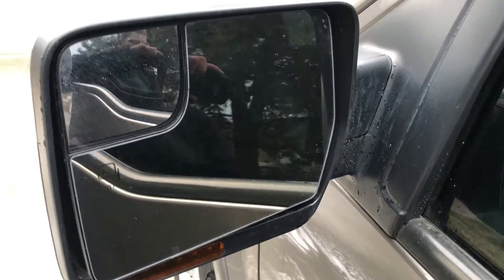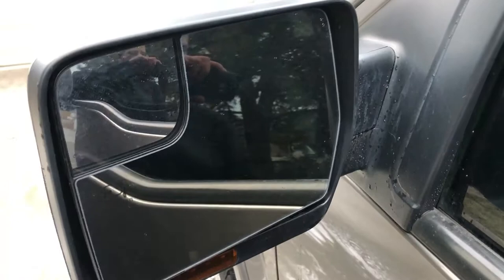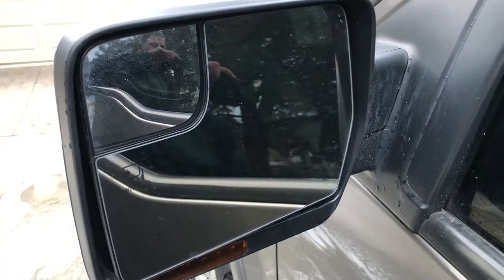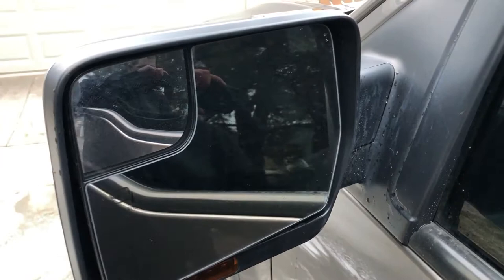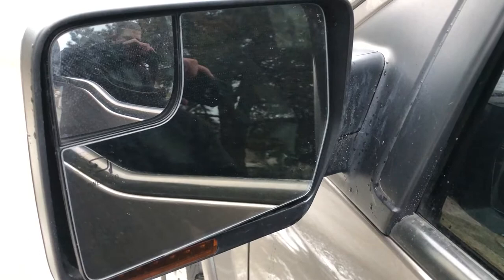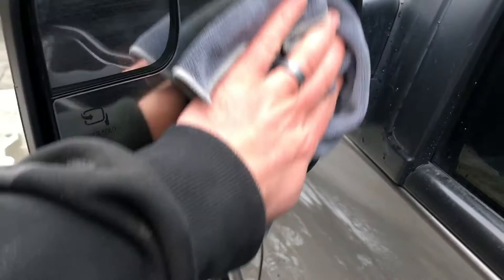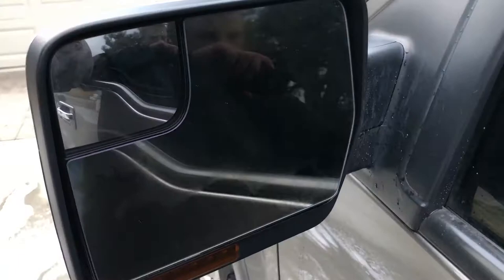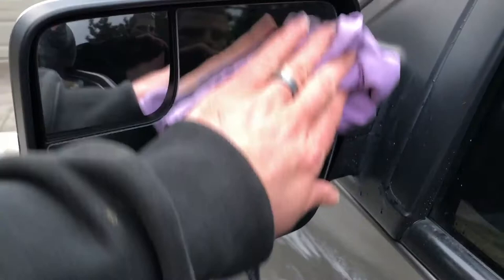How to Remove Water Spots using a Norwex Towel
Do you have water spots on your vehicle? Here's a how-to demonstration for removing water spots using a Norwex towel.

Limelight Detailing is a full-service mobile auto detailing company that serves the greater Treasure Valley. We come to your home, office, or place of business to detail your cars, trucks, boats & RV’s. We offer a 100% Satisfaction Guarantee or you pay nothing!

Areas we service:  Boise, Meridian, Nampa, Caldwell, Kuna, Eagle, Star, Middleton, Garden City, Melba, Marsing, Mountain Home, McCall, Cascade, Donnelly